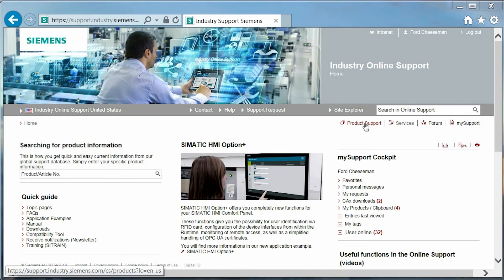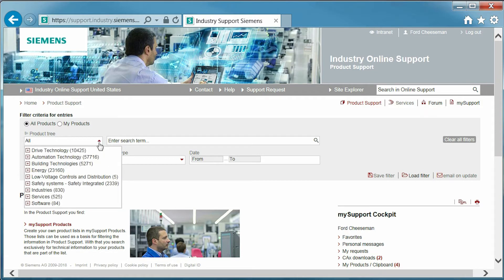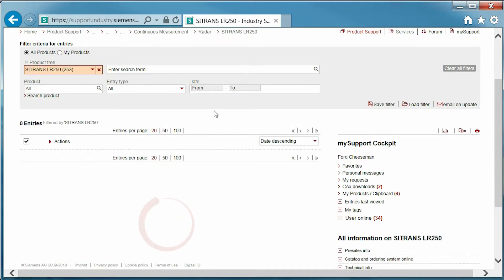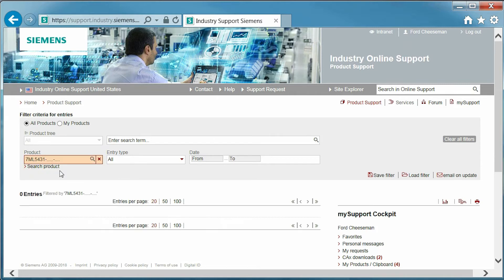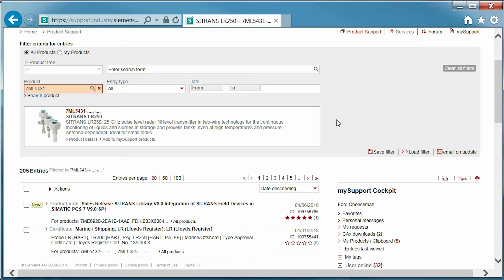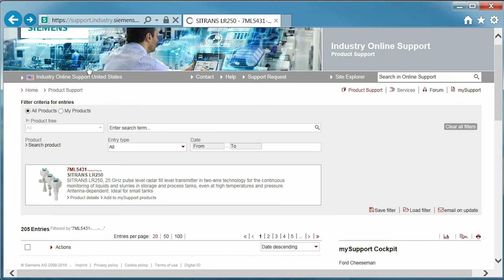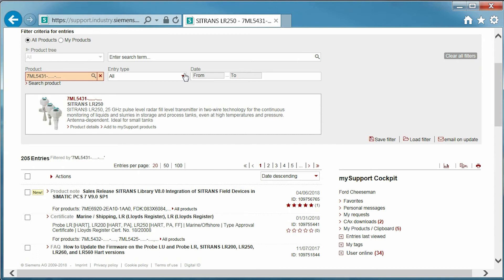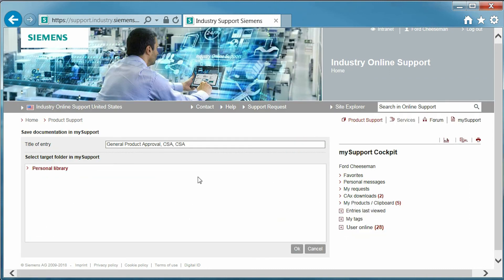SIOS Part Two - Product Support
This video is part two of a five part training series on the Siemens Industry Online Support (SIOS) platform. This video will review how to obtain product information and how to save important files to mySupport for future reference.